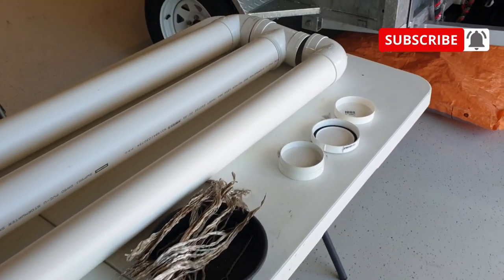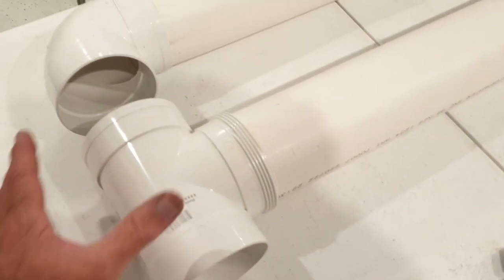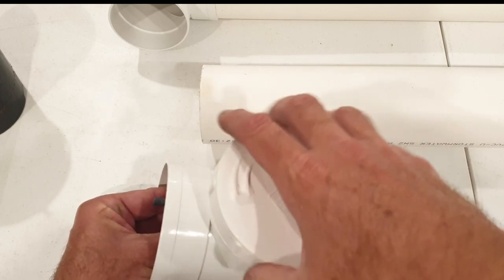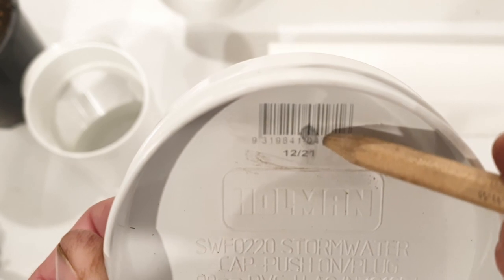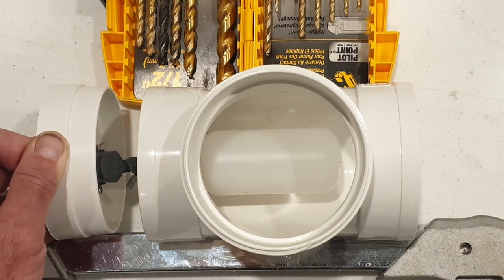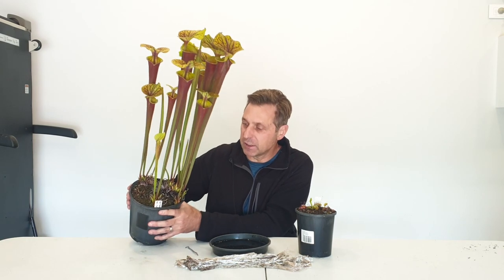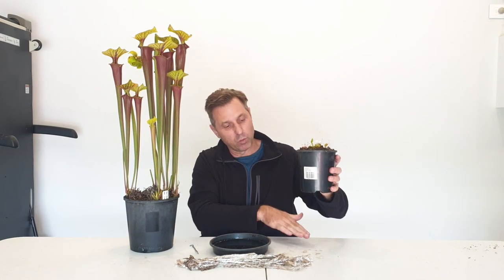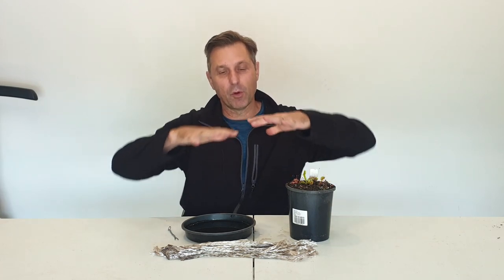How To Make An Automatic Watering System For Carnivorous Plants.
Carnivorous plants care consists of giving your plants enough water. The easiest way to water carnivorous plants is by placing your plants into a tray of water. Constantly filling your water trays with water can be hard work and time consuming. What about when you go on holidays? How are your plants going to be watered? You need an automatic watering system that is reliable and automatic. Thats where this video may help. In this video I explain the ideas behind the Blue Glove Project which I started a couple of years ago. It was a concept where I wanted to regain my time in the garden by setting up a reliable automatic watering system for my carnivorous plants.

After testing out my watering system I'm happy to say that over all the project was a success! I was able to successfully grow North American pitcher plants, Venus Flytraps, and Sundews using the concepts and ideas explained in this video. I explain the finer details to help you plan and set up YOUR very own watering system. I discuss how to build your watering system, the materials needed, how to provide a waterproof connection to the PVC pipes that will store the water, how to use the wicking system to water your plants including how to insert the wicks into the base of your pot plants. I also discuss the important lessons I learnt along the way including my success and failures in the Blue Glove Project. Happy growing and watering to you all!

Here's the link to my previous video explaining how to apply the latex gloves to the PVC pipes

Here's another previous video in the development days to give you further insight into the Blue Glove Project